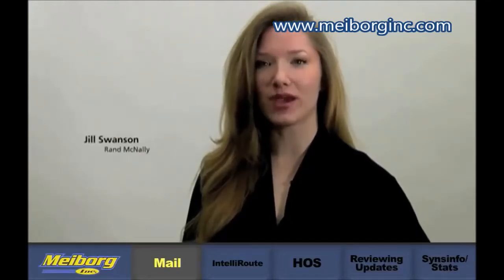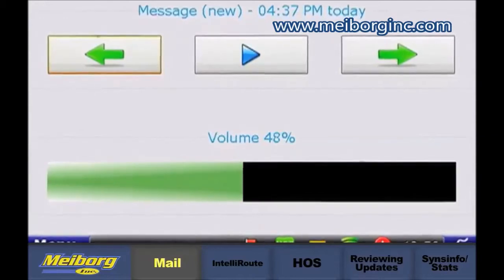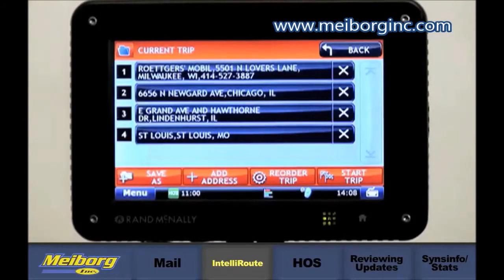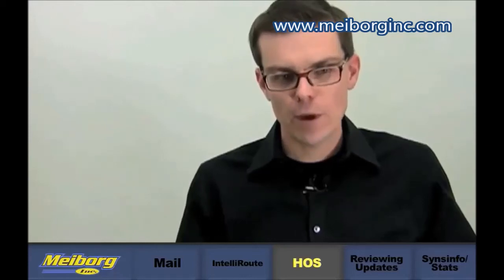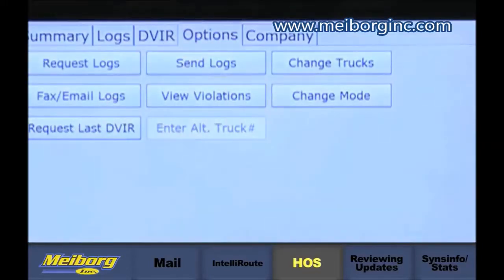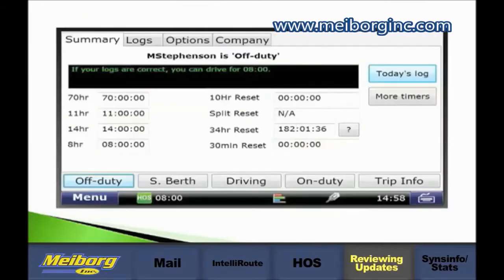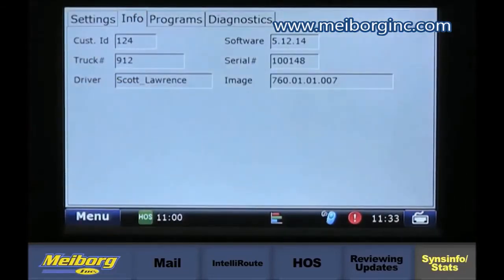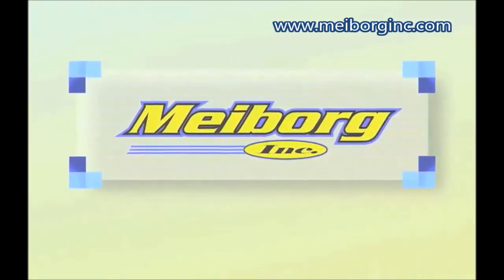Meiborg Brothers Inc Trucking ELD Video Rockford IL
Meiborg Brothers Inc. Rockford, Illinois' #1 trucking and logistics company uses Rand McNally's IntelliRoute fleet addition to ensure our drivers are operating within the best driving conditions both in and out of the truck.

The Rand McNally fleet system has many useful features to include:
- Mail application | inbox for monitoring and tracking free form messages.
- Intelliroute | custom routing based on hazmat, loaded weight, height, width, trailer type and many other features to help guide route preferences.
- Hours of Service (HOS) | Track info related to your actual driving and load times. Electronically certify driving logs.
- Review updates | automatic service updates and data related to staying current with DOT laws.
- Synsinfo/Stats | this controls the drivers display and provides information related to the IntelliRoute system.

For more information please contact one of the professionals at Meiborg Brothers, Inc.